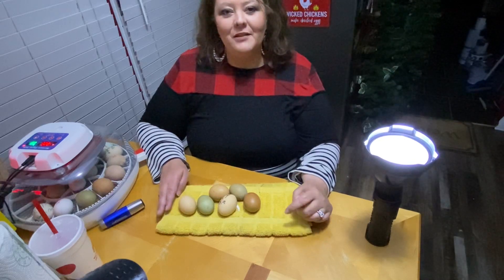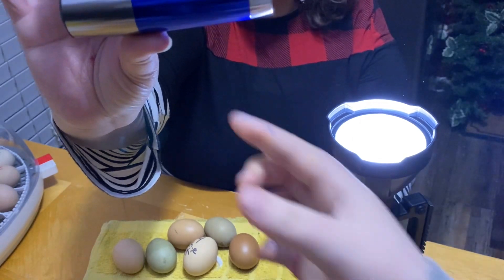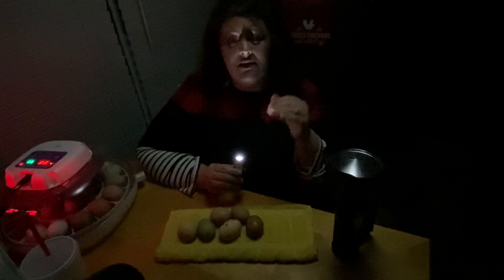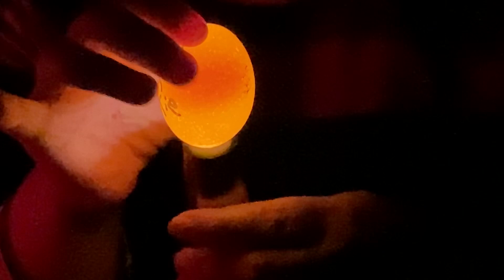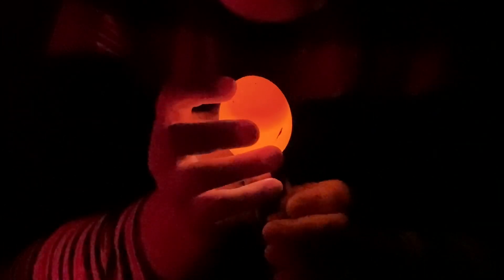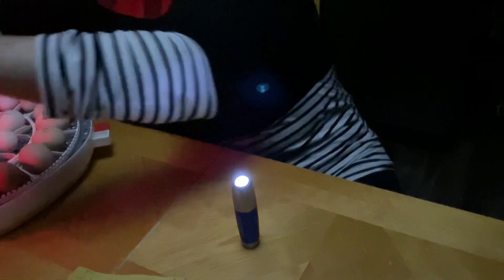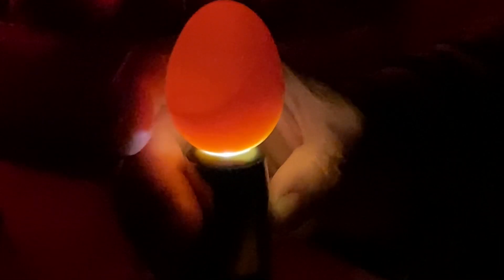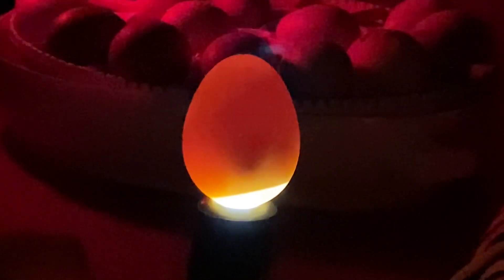Candling your Chicken Eggs AFTER 3-4 days in the Incubator: STEP BY STEP - The Little Egg Hatchery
In this “How To” with our very own, Karen Smith, from the Little Egg Hatchery, she goes through, Step by Step on the “Candling” process for fresh or new eggs in your incubator. If you are a poultry farmer or want to be, this is the playlist for you!

Should you have questions about what you have seen on the video or anything about farming, feel free to contact the Little Egg Hatchery directly by sending an email to Karen, by emailing Karen, at